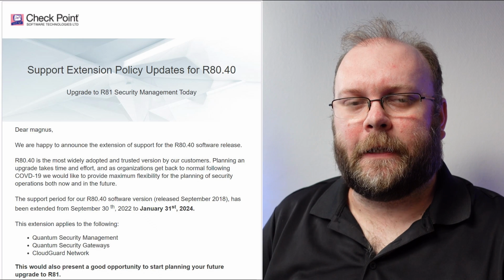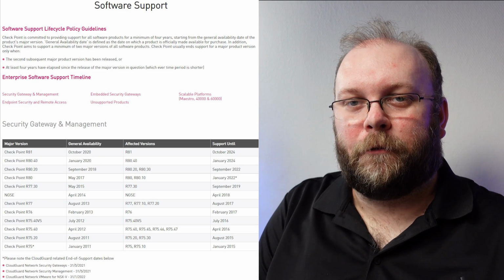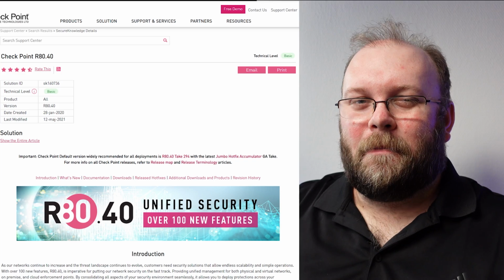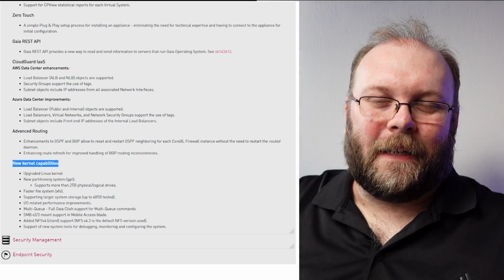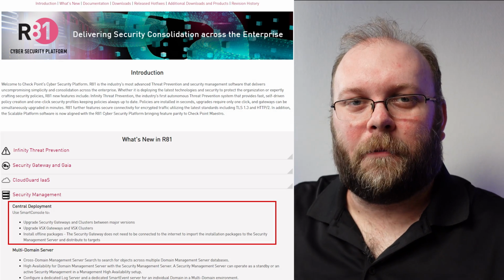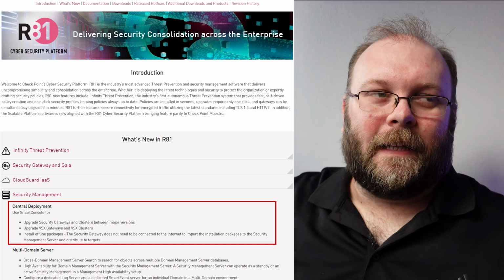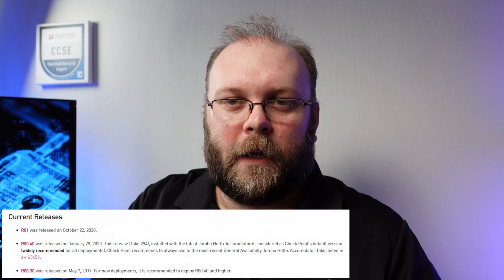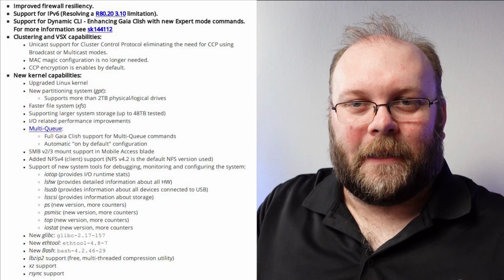Check Point R80.40 support extended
Computer.
AMD Ryzen 7 3700X 8-Core, 16-Thread
Corsair Vengeance LPX 32GB (2X16GB) DDR4 3200
ASUS ROG Strix B550-F
1TB NVMe SSD
8TB WD RED

Dell U3419W
Dell P2421
Logitech MX3
Logitech MX Keys

Sony AX43
Rode NT-USB with Rode PSA-1
Elgato Green screen
Elgato Stream Deck
Elgato Camlink 4K
Elgato KeyLight
Samsung T5 500G
Sony ZV-1